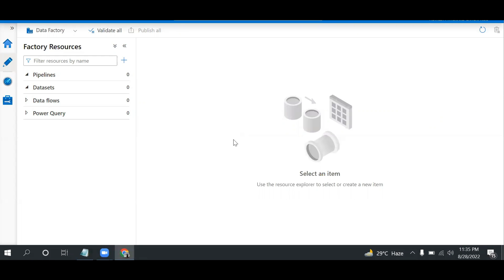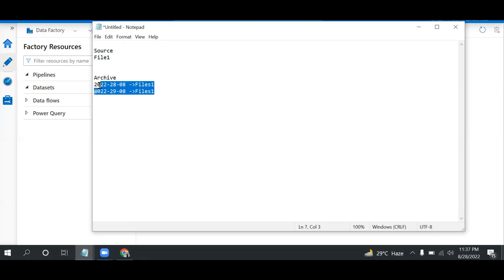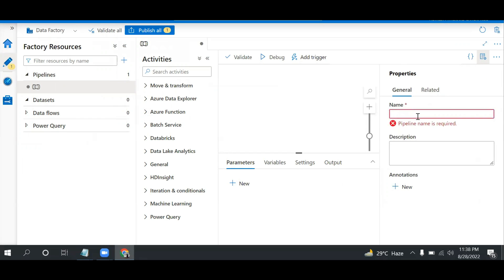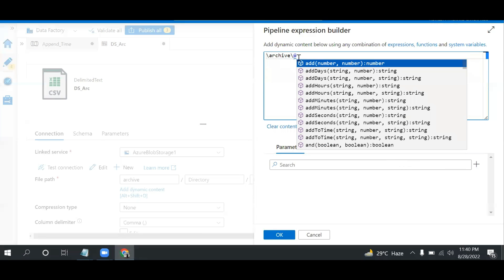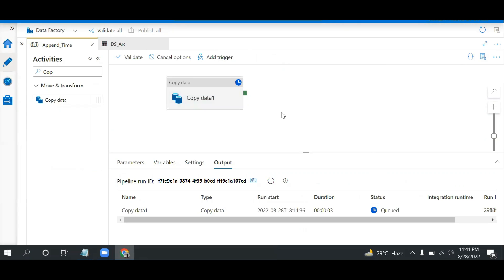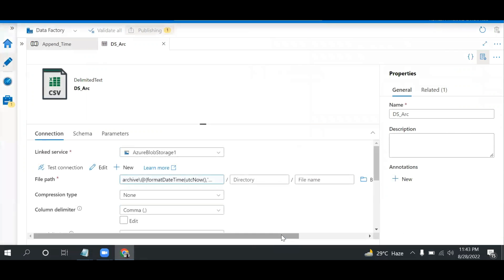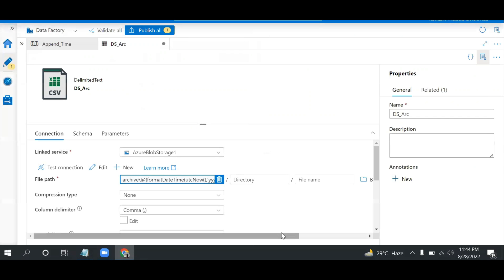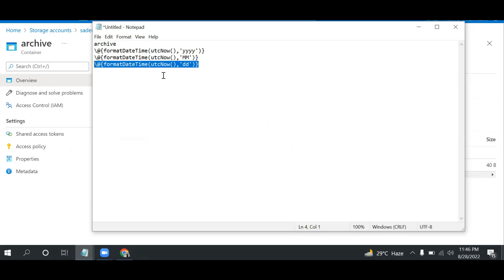Azure Data Factory Dynamic Change Folder Name || NityaCloudtech